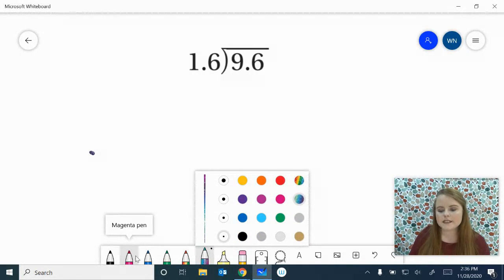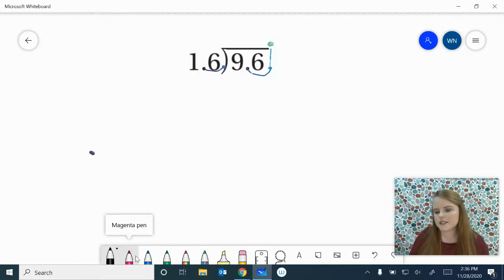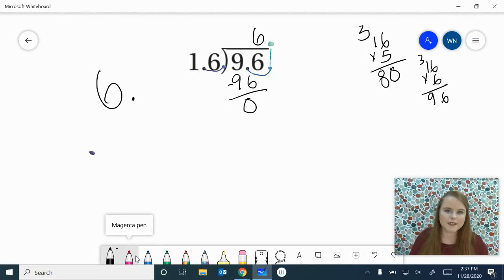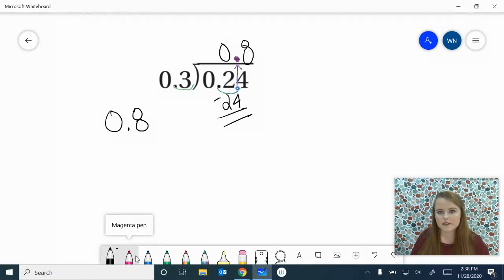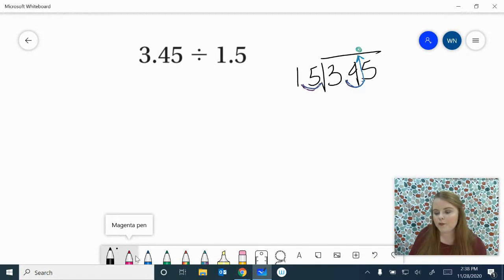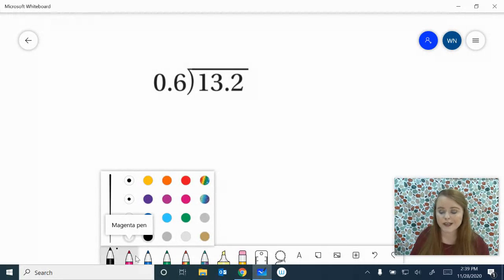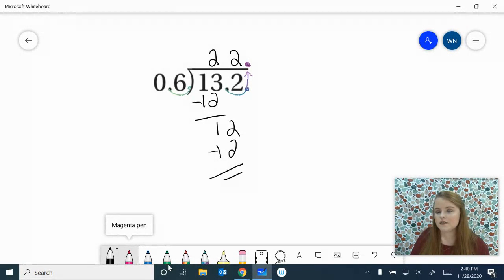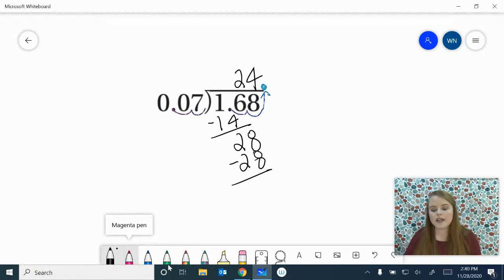Decimal in Divisor Practice